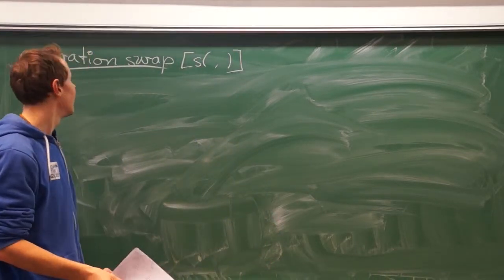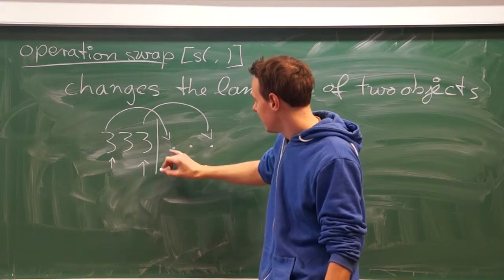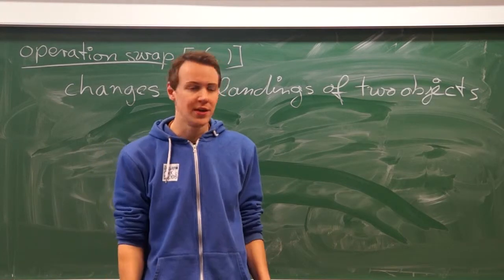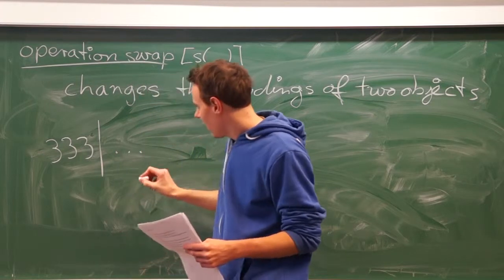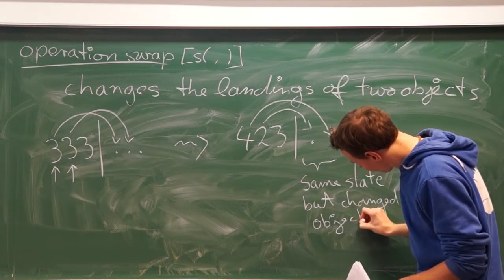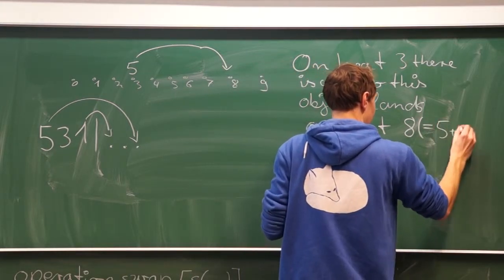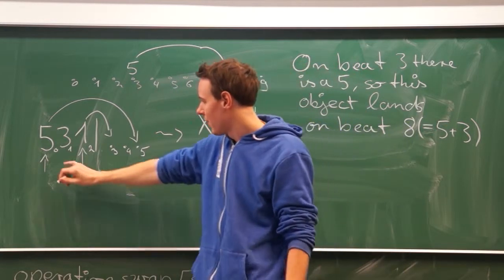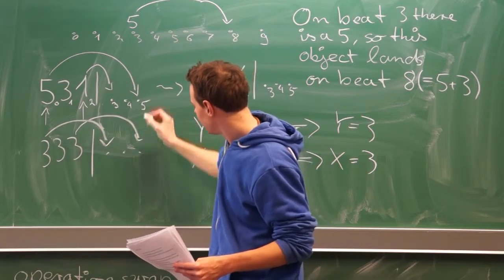Operation: Swap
Video Lecture on Siteswaps.